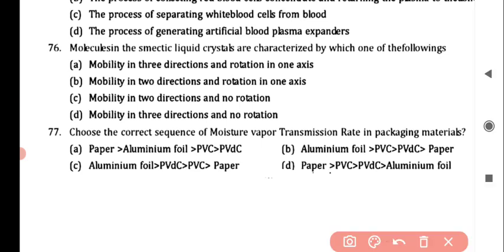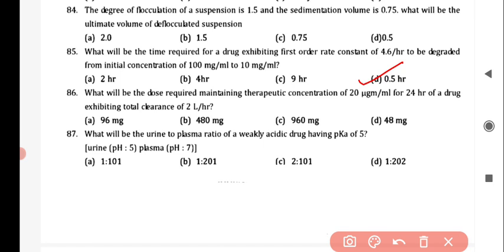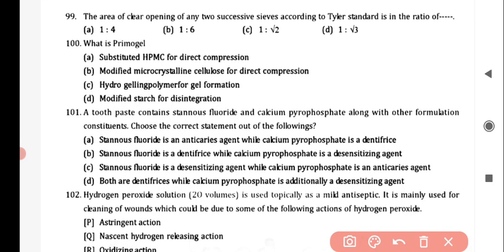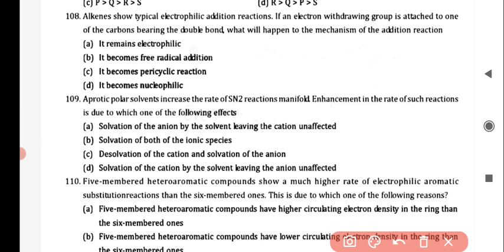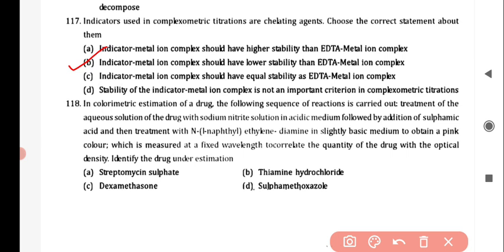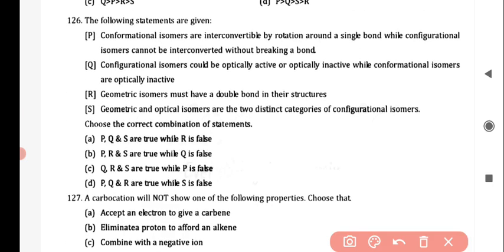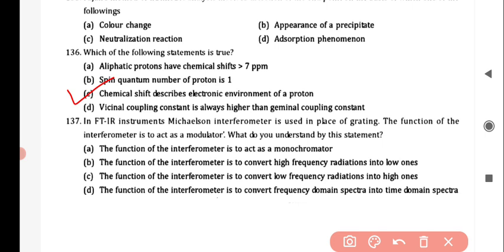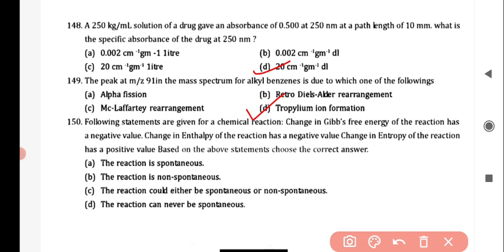GPAT 2011 Part 2 - Previous Year Question Paper with Answer Key MCQs I 1998-2022